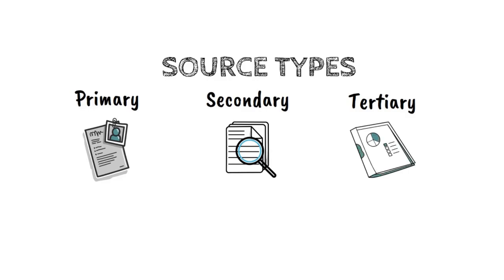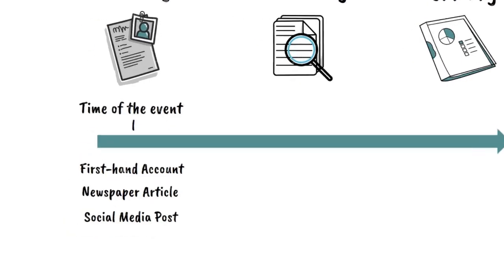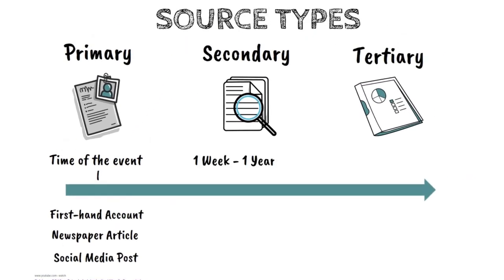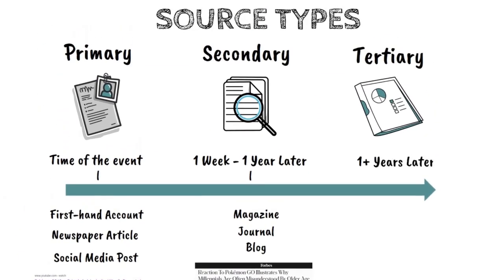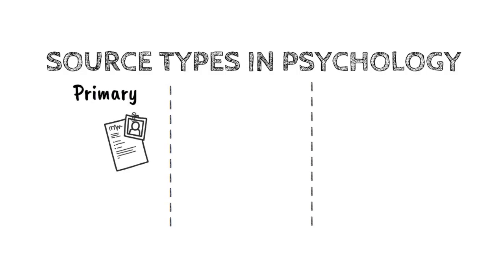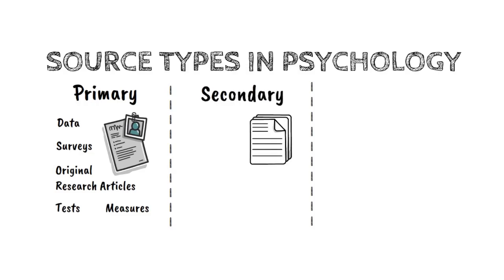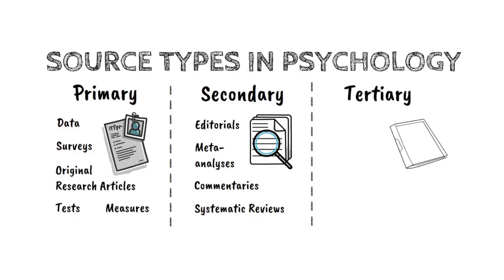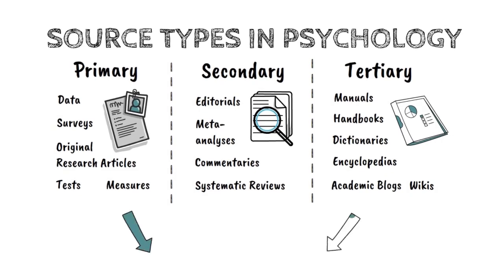Intro to Source Types in Psychology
This video is the first in a series on source types in Psychology. It covers the definitions of primary, secondary, and tertiary sources. Each video that follows goes into more depth for each source type.

Created and written by Rae Mair. Voice generation by Hume.ai.